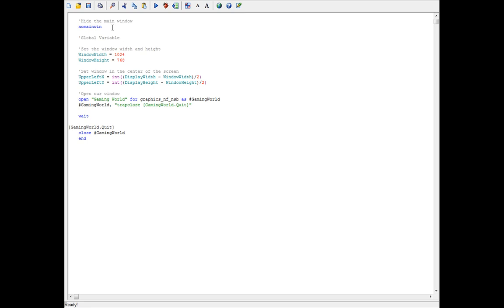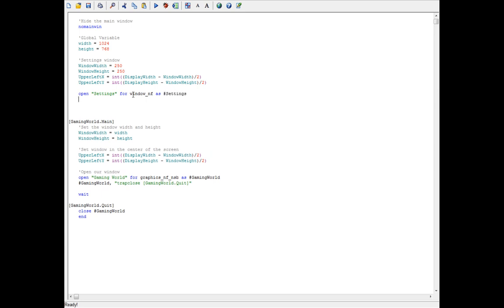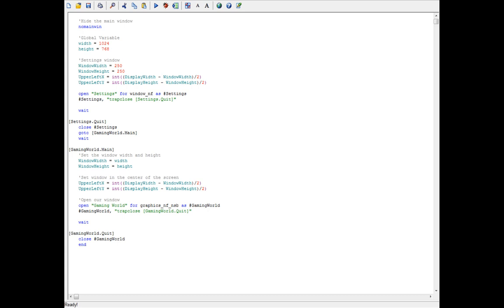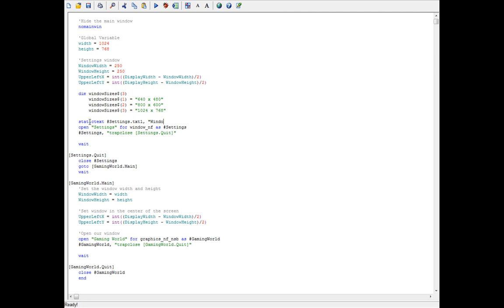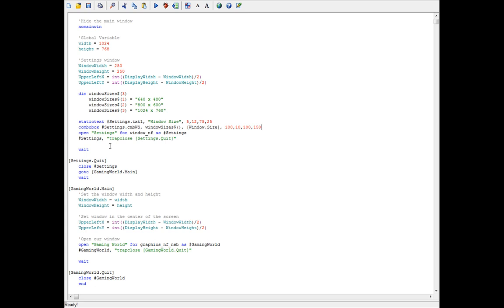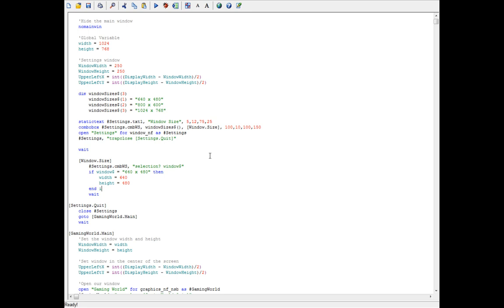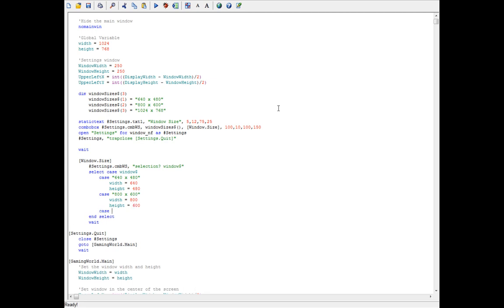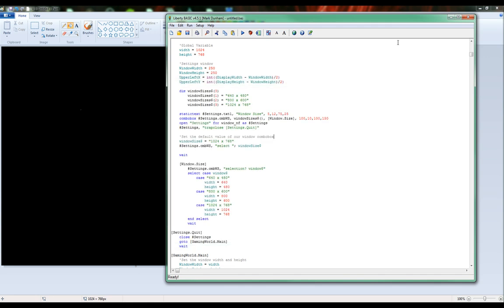Lesson 6: Liberty Basic Game Programming GUI window, Static Text, IF and Case Statements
In this lesson we do more with the simple GUI window from lesson 3. We use arrays to populate a combo box to let the user decide the window size. We also learn how to use static text, the if statement and the case statement.